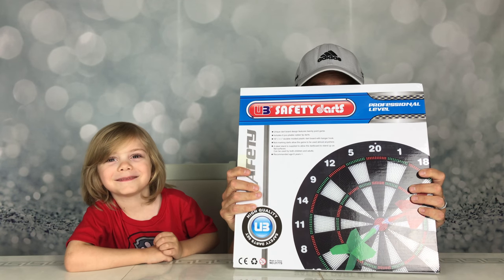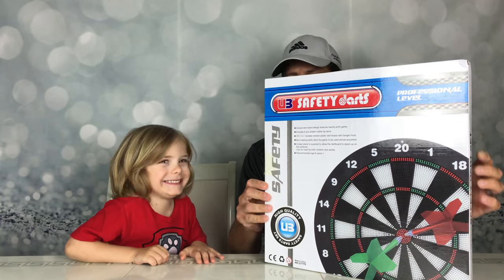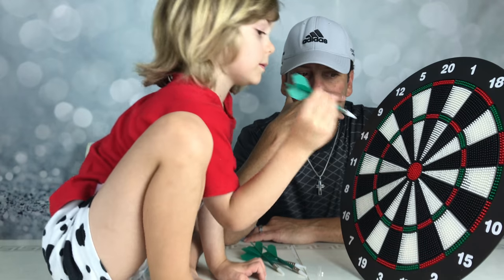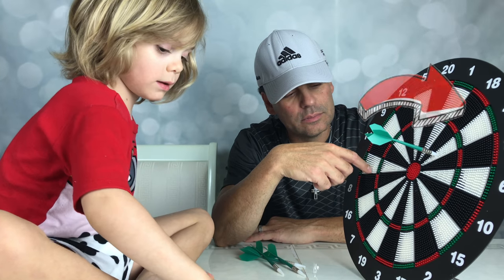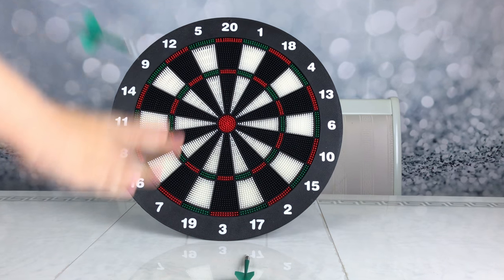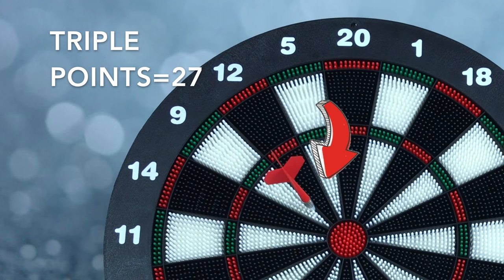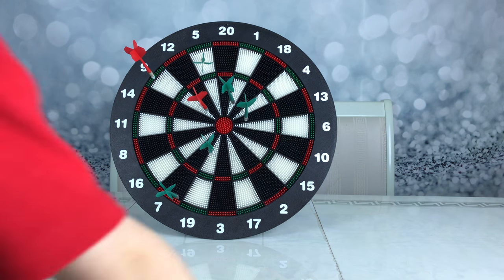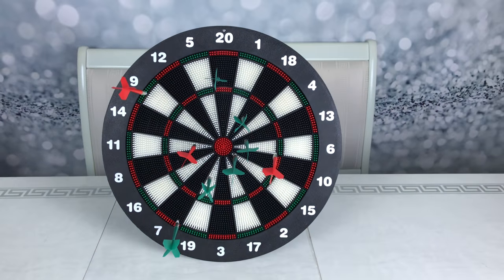Safety Darts Dartboard for Kids and Adults Table Top or Wall Mount by Innocheer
Safety Darts and Kids Dart Board Set - 16 Inch Rubber Dart Board with 9 Soft Tip Darts for Children and Adults, Office and Family Time

Link to purchase: